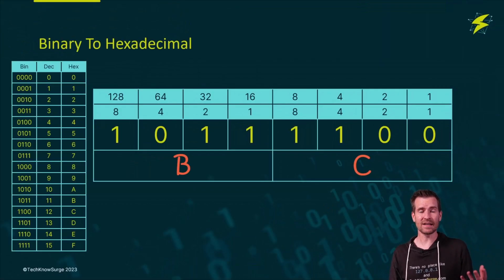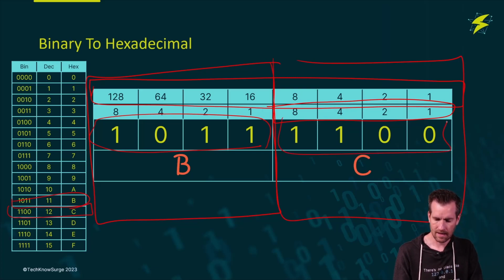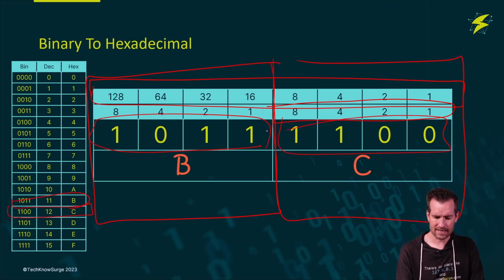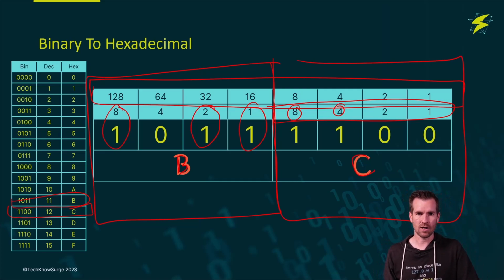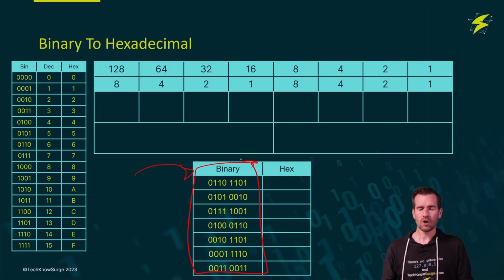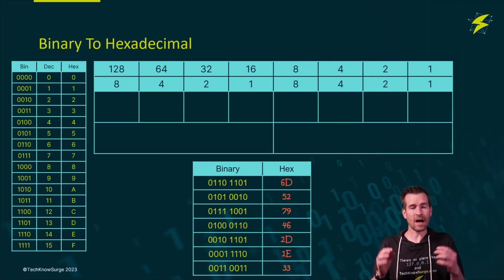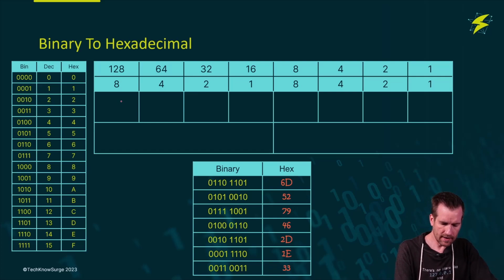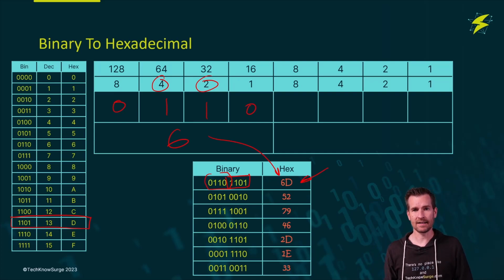Number Systems 2-4: DEMO: Binary to Hexadecimal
🔢 We'll start by tackling binary to hexadecimal conversion. Learn how to transform binary numbers into their hexadecimal counterparts with ease! 💡

🔍 Explore different strategies and techniques for efficient conversion. Whether you prefer using conversion charts or mastering mental arithmetic, we've got you covered! 🧠

🚀 Join us as we unlock the secrets of binary and hexadecimal! With practice and determination, you'll become a conversion expert in no time! Let's dive in and conquer the digital frontier together!